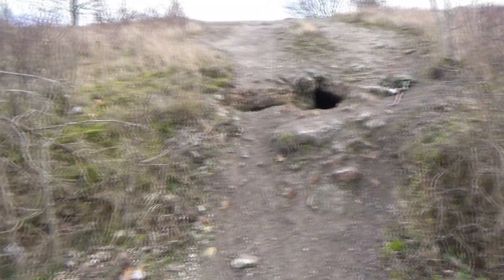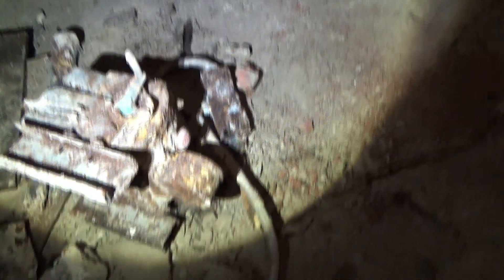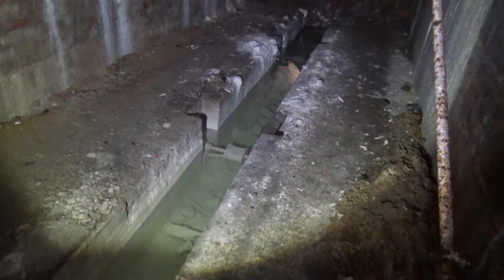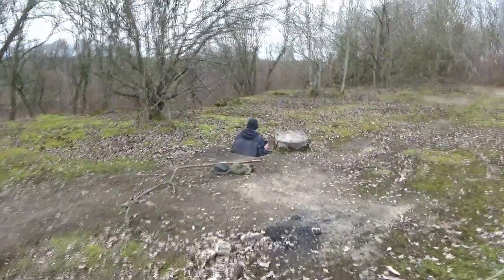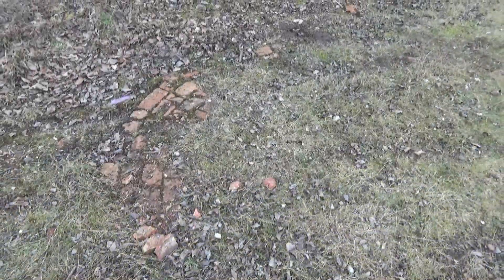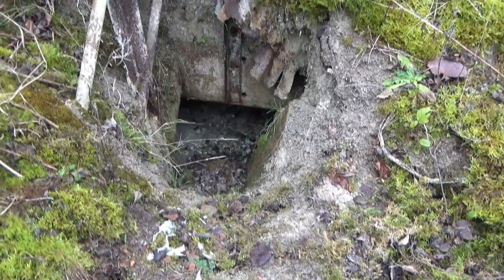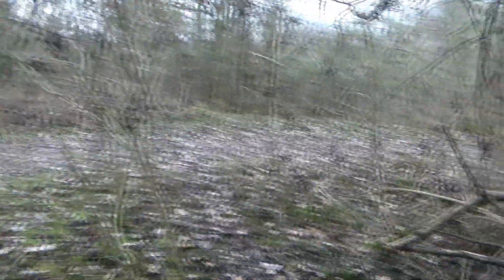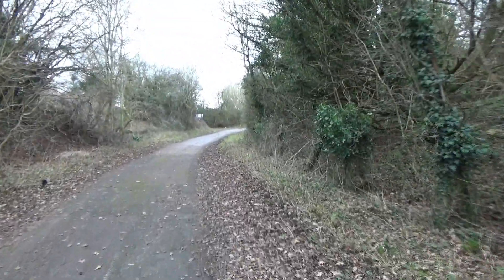The big tunnel at Sundon Pit.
You can see Lawrence's perspective of the same little explore on his channel 'Lawrence Walker'